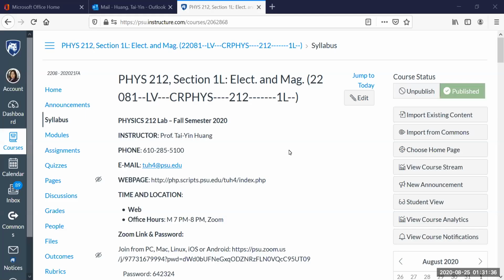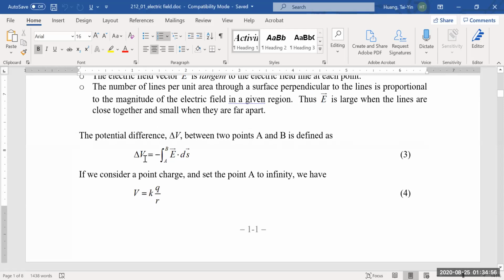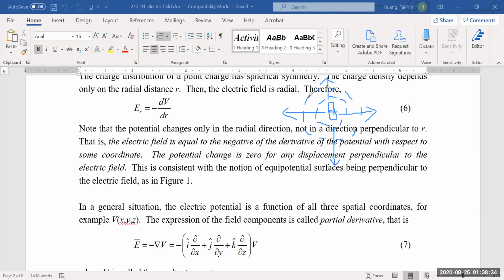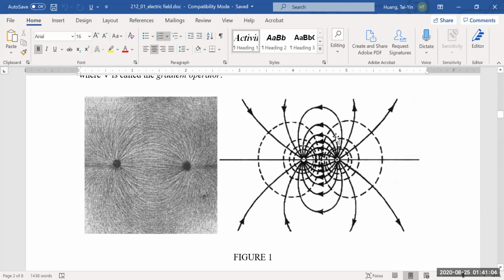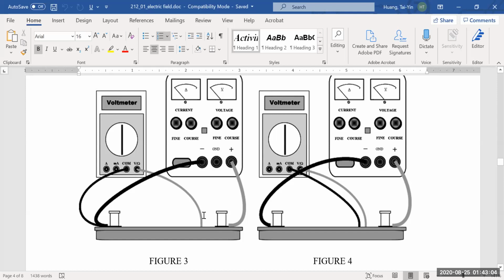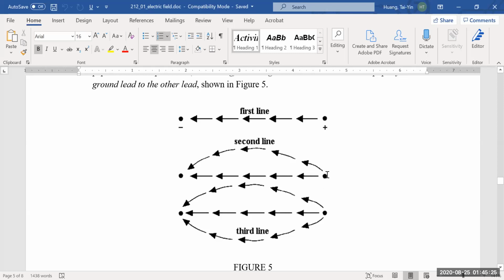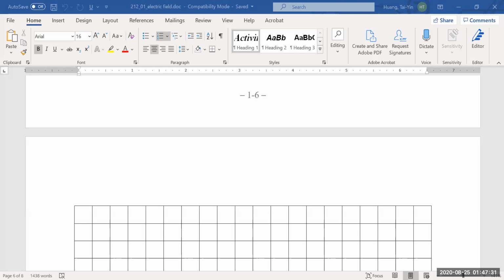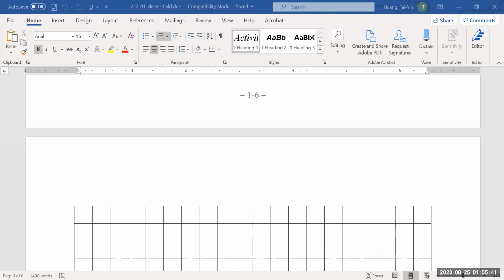PHYS 212-Lab 1 Instructions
Watch the video until 14:36.  The rest of the video after that time is not applicable for in-person lab.